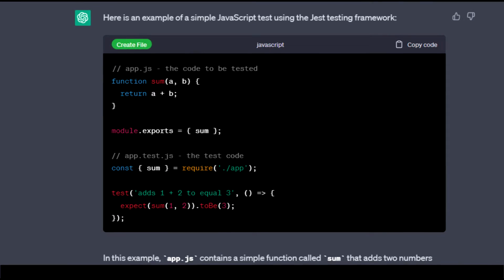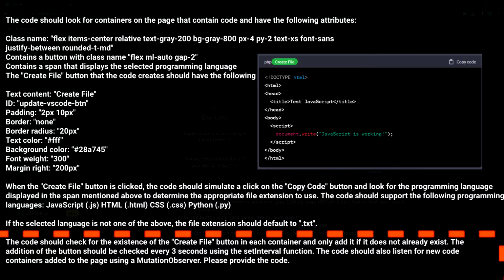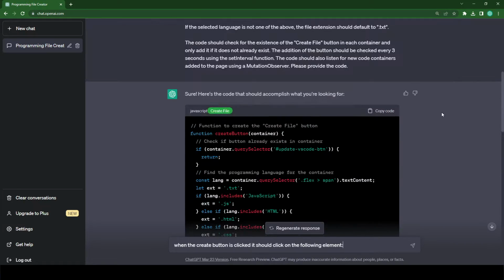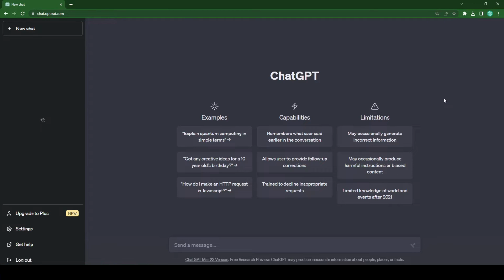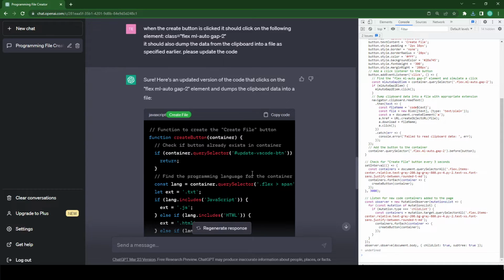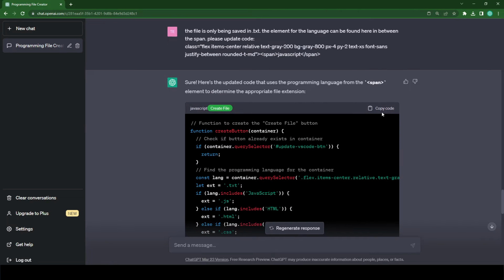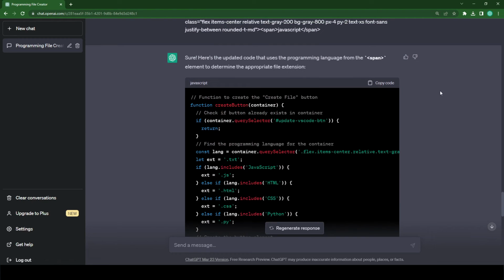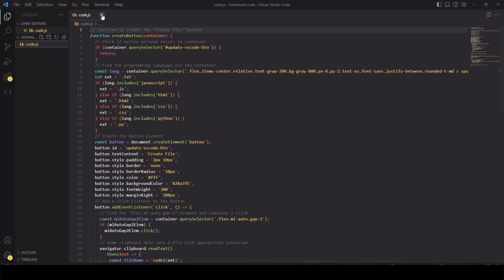Stop Wasting Time Copying and Pasting Code Snippets from CHATGPT- Use This!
In this tutorial, using ChatGPT, we will learn how to create a "Create File" button with specific attributes for containers that contain code. The button will allow us to save the code to a file with the appropriate extension depending on the selected programming language.

We will use JavaScript to create this button and ensure that it only gets added to each container once. We will also use a MutationObserver to watch for new code containers added to the page and add the "Create File" button to them as well.

The button will have a specific class name and contain a button and span element that displays the selected programming language. When the button is clicked, we will simulate a click on the "Copy Code" button and save the code to a file with the appropriate extension.

Supported programming languages include JavaScript (.js), HTML (.html), CSS (.css), and Python (.py). If the selected language is not one of the above, the file extension will default to ".txt".

Prompt:
The code should look for containers on the page that contain code and have the following attributes:

Class name: "flex items-center relative text-gray-200 bg-gray-800 px-4 py-2 text-xs font-sans justify-between rounded-t-md"
Contains a button with class name "flex ml-auto gap-2"
Contains a span that displays the selected programming language
The "Create File" button that the code creates should have the following attributes:

Text content: "Create File"
ID: "update-vscode-btn"
Padding: "2px 10px"
Border: "none"
Border radius: "20px"
Text color: "fff"
Background color: "28a745"
When the "Create File" button is clicked, the code should simulate a click on the "Copy Code" button and look for the programming language displayed in the span mentioned above to determine the appropriate file extension to use. The code should support the following programming languages:

JavaScript (.js)
HTML (.html)
CSS (.css)
Python (.py)

If the selected language is not one of the above, the file extension should default to ".txt".

The code should check for the existence of the "Create File" button in each container and only add it if it does not already exist. The addition of the button should be checked every 3 seconds using the setInterval function. The code should also listen for new code containers added to the page using a MutationObserver. Please provide the code.

This tutorial will help you create a helpful tool for saving code snippets to files with ease.

Create Your Own Meme Generator Web App Using ChatGPT and Flask in 4 minutes | Step-by-Step Guide:

On this channel, you will find tutorials on how to access and utilize OpenAI's ChatGPT. you will discover the amazing world of OpenAI's ChatGPT.  Imagine being able to have a conversation with a computer about anything under the sun! Thanks to ChatGPT, it's now possible, and I'm here to show you how. With my engaging tutorials, you'll be able to access and use this revolutionary technology like a pro. So buckle up and get ready to take your conversational skills to the next level!